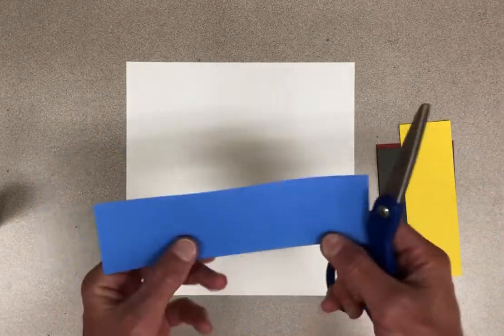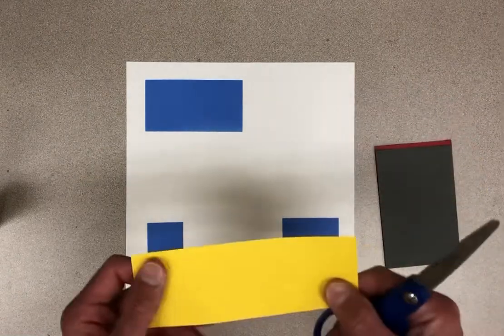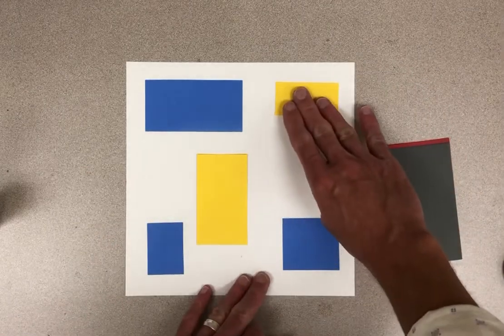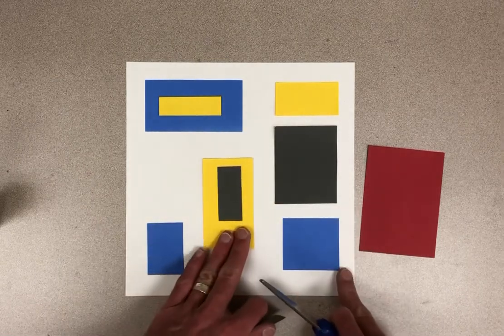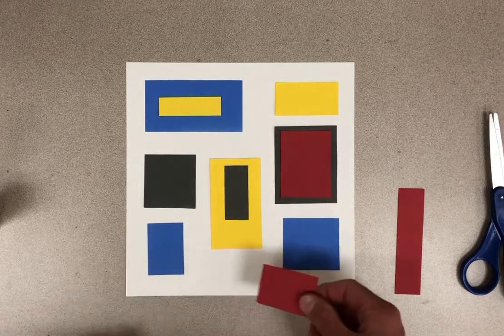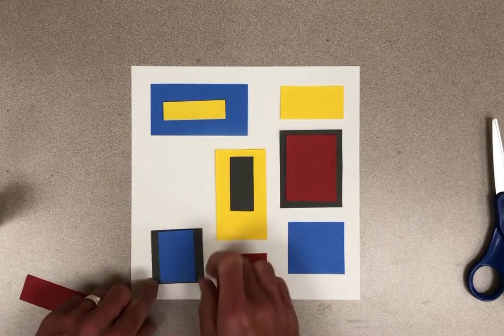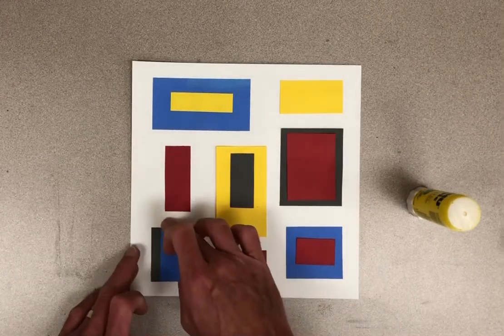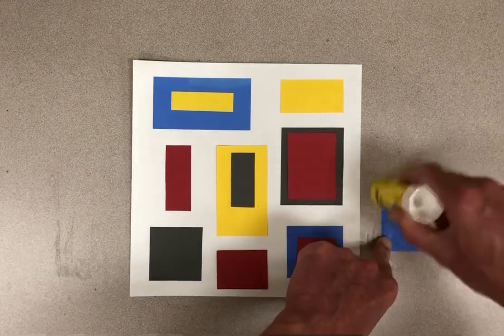4th - Mondrian (Day 1)